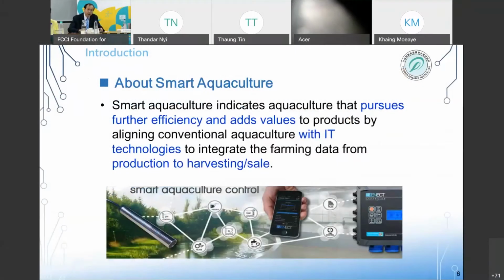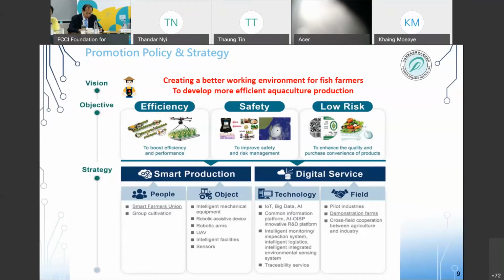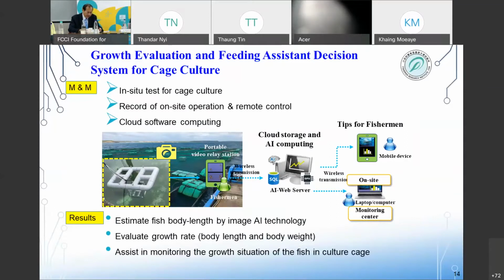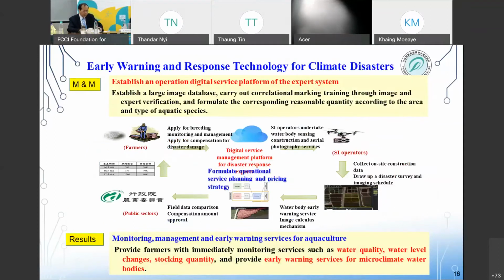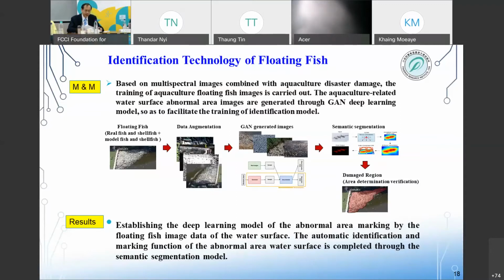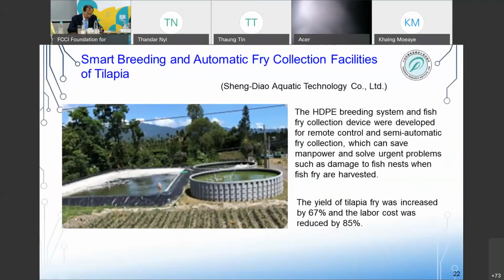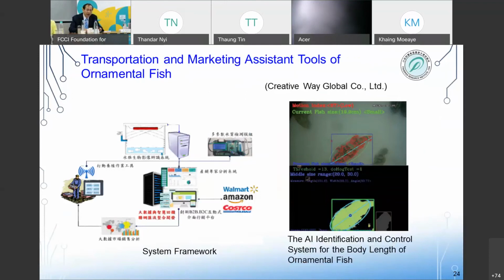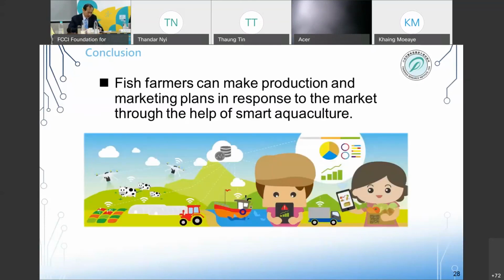Dr. Chin-I Chang, Deputy Director of FRI | 2020 Myanmar Taiwan Cooperation and Friendship Forum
Dr. Chin-I Chang, Deputy Director of the Fisheries Research Institute (FRI), offers an overview into Taiwan's latest smart aquaculture technology, and the case studies of a few its applications.

The annual Myanmar Taiwan Cooperation and Friendship Forum is a platform for industry leaders to share their insight on the most important business developments between Taiwan and Myanmar of the year, hosted by the Foundation for Commerce and Culture Interchange and Taipei Computer Association, and supported by the Bureau of Foreign Trade. This particular dialogue was hosted on Sept. 29, 2020.

農委會水產試驗所(FRI) 張錦宜副所長針對台灣智慧漁業科技以及該產業的實際應用進行介紹。

Myanmar Taiwan Cooperation and Friendship Forum是由經濟部國貿局指導，台北市電腦同業公會和國際商貿文化交流基金會所主辦的臺緬年度國際論壇。目的是提供一個針對台灣和緬甸每年重要經貿議題的討論平台。本場論壇在2020年9月29日於線上會議室Webex進行。